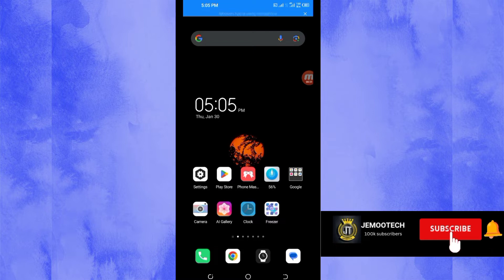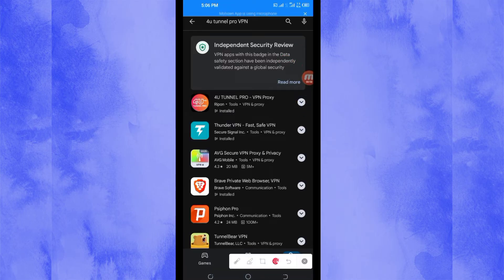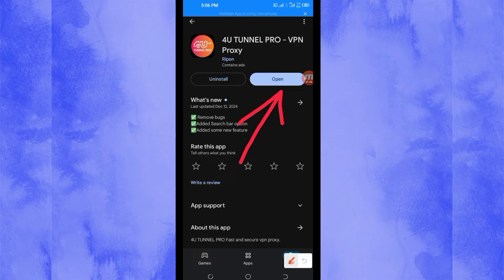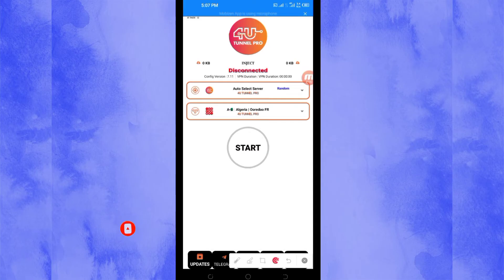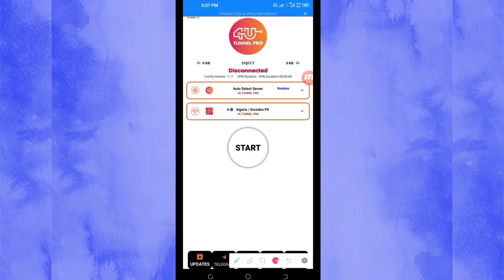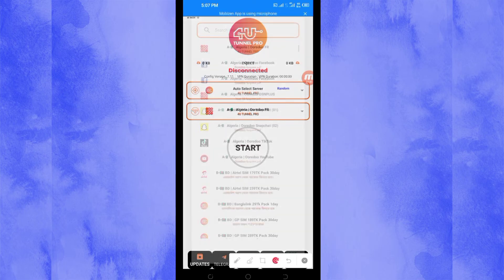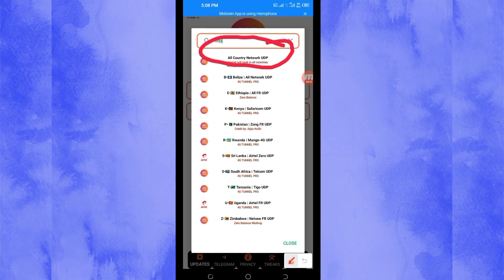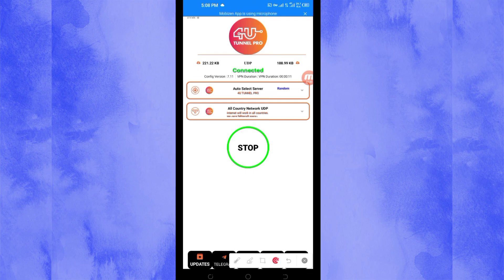How To Setup 4U TUNNEL VPN with all Country UDP Settings for fast and Secure Browsing